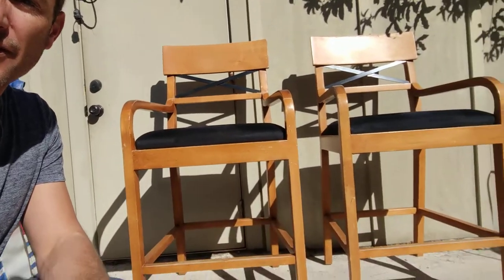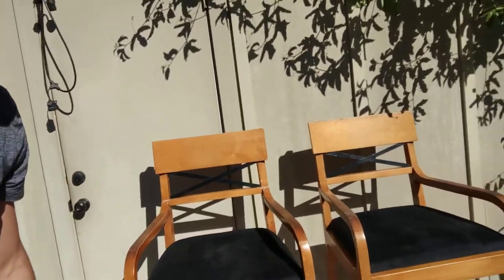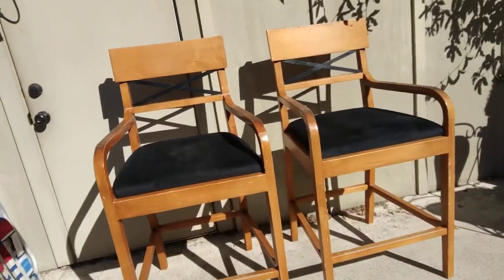A couple more chairs and a couple more $20 bills in my pocket!